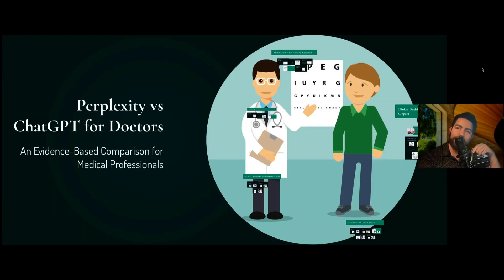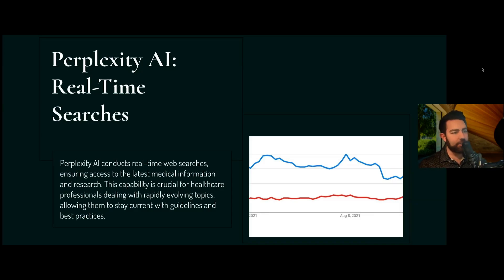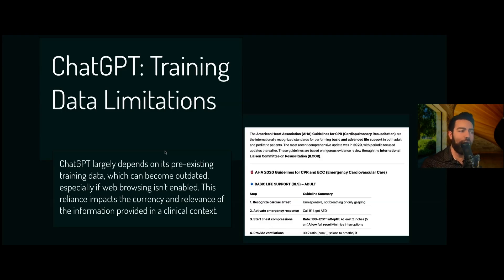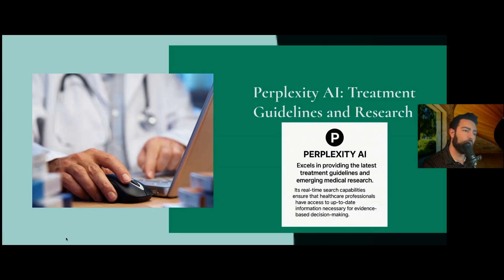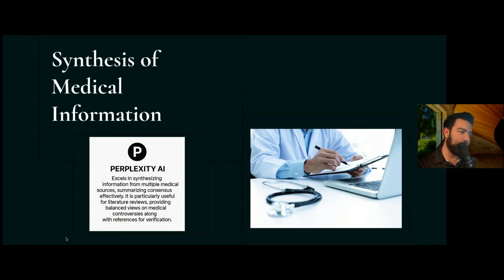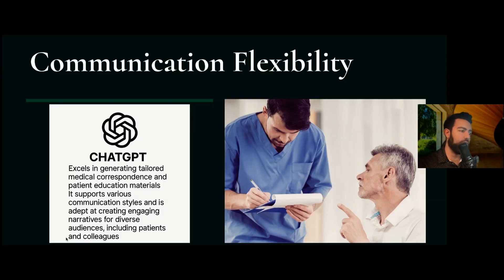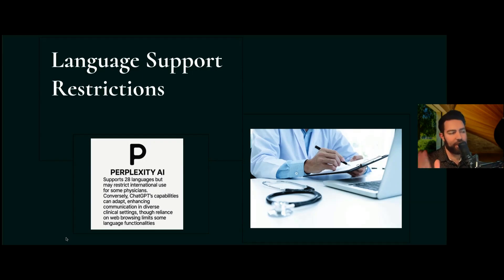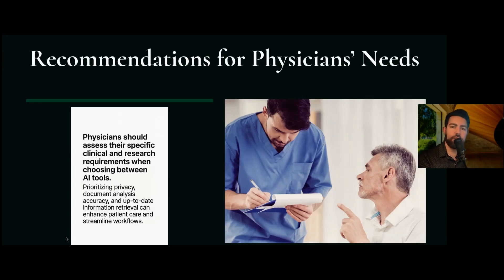Perplexity AI vs ChatGPT for Doctors Which Wins?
In this episode of the Physician Efficiency Series, Dr. Ashkan Nasr, DO, MPH, delivers a no-fluff, side-by-side comparison of Perplexity AI and ChatGPT to help physicians make smarter decisions with AI in clinical practice. Whether you’re looking for real-time web answers or powerful documentation support, this breakdown covers everything you need to know.

🔍 IN THIS EPISODE:
• Real-world comparison: Perplexity AI vs ChatGPT for physicians
• Medical literature search and source-backed summaries
• Clinical decision support: limitations and strengths of each model
• Using AI for H&P notes, research, and medical writing
• Data privacy, HIPAA compliance, and language support
• Subscription models and free use options
• Which tool is best for YOU based on your workflow?

💡 PERFECT FOR:
• Hospitalists and outpatient physicians using AI daily
• Internal Medicine residents and medical students exploring digital tools
• Clinical researchers and educators enhancing their workflows
• Any healthcare provider interested in AI-driven efficiency

📺 CHAPTERS:
00:00 Introduction to Perplexity AI vs ChatGPT
00:31 The Role of AI in Medical Information Access
01:37 Information Retrieval Capabilities
04:19 Clinical Decision Support
06:13 Document and Data Analysis
08:21 Privacy and Security Considerations
09:16 Practical Limitations and Costs
10:20 Final Thoughts and Recommendations
10:59 Conclusion and Community Engagement

• Instagram: Daily tips on AI in medicine + board review content